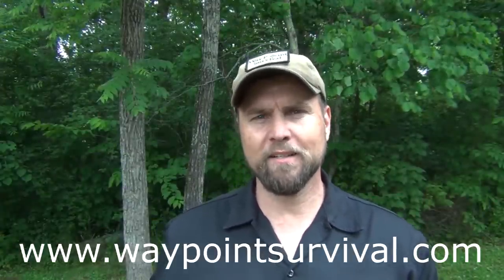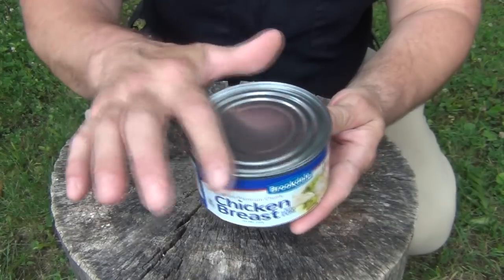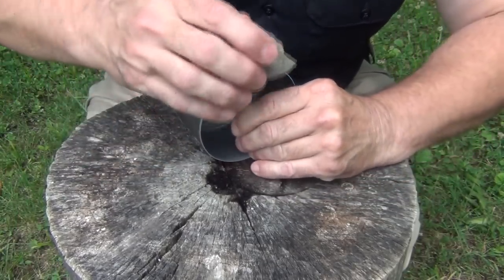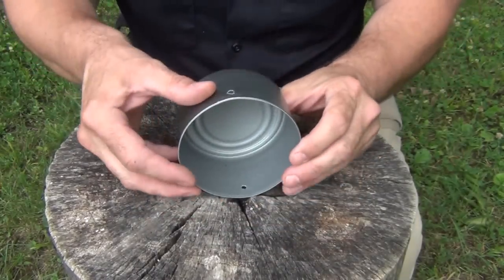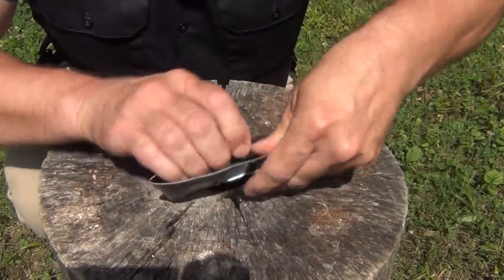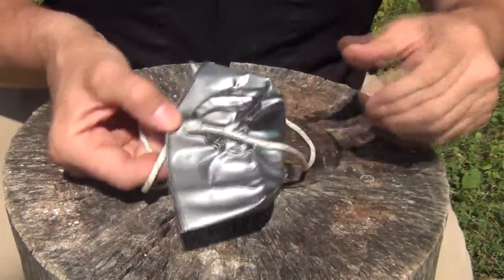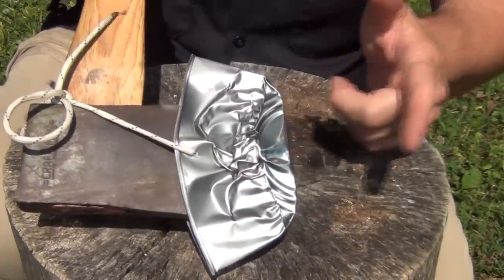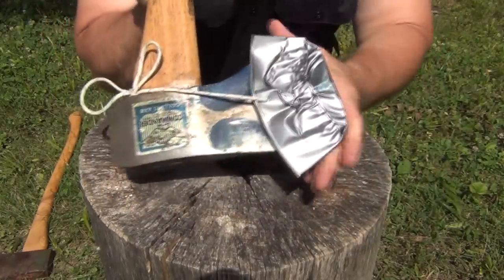Tin Can Axe Sheath [ Quick and Easy ]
The tin can axe sheath is a project nearly everyone can do. It's a simple and effective way to make an improvised sheath that only takes a few minutes to make.